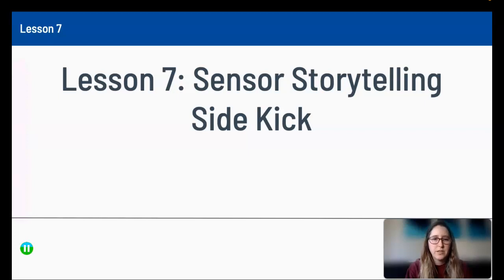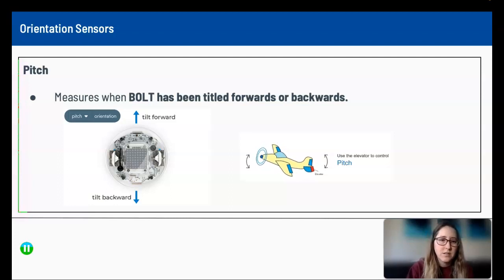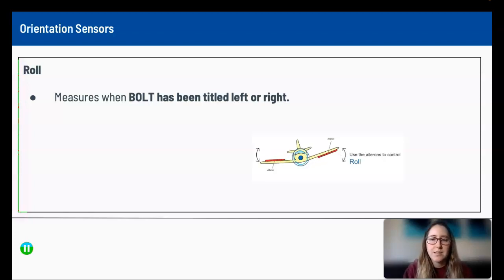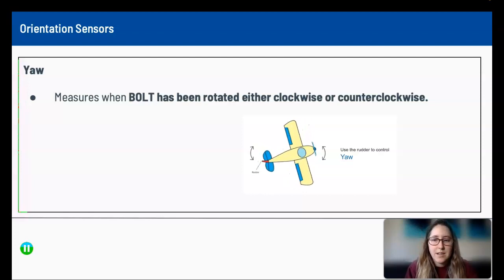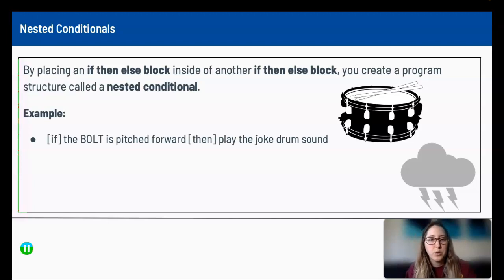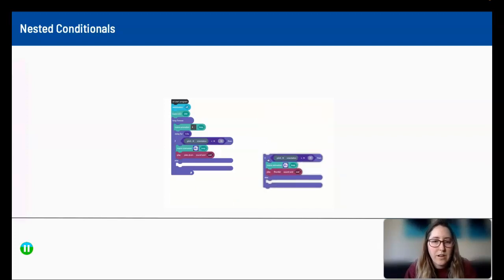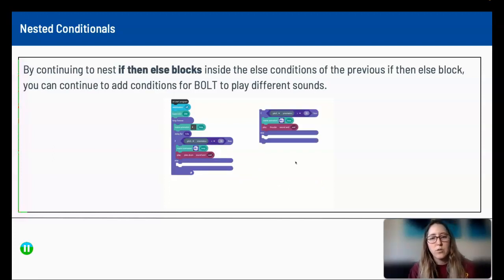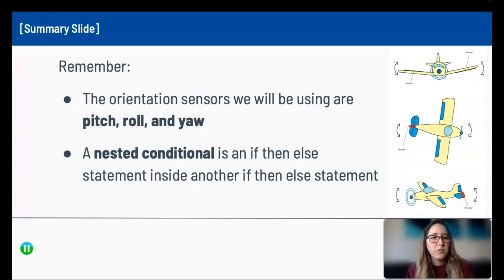Lesson 7: Sensor Storytelling Side Kick